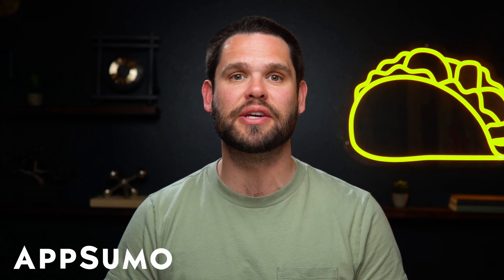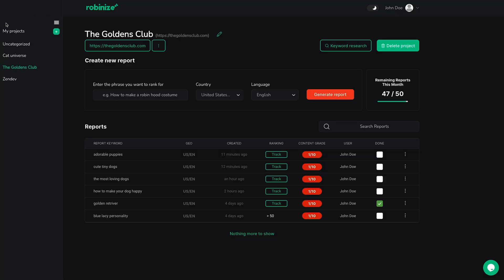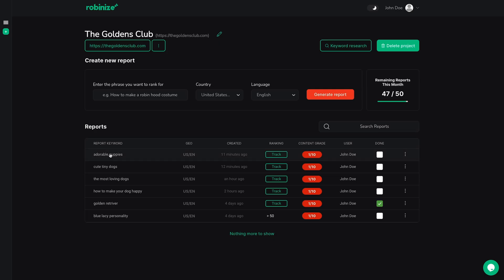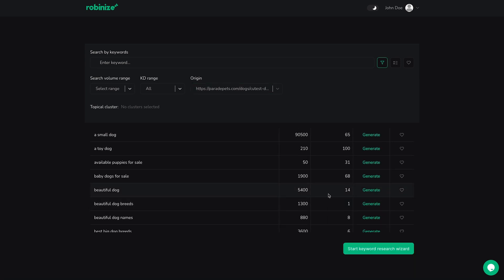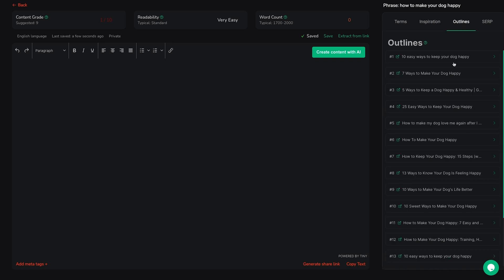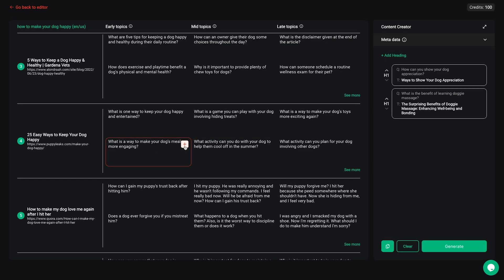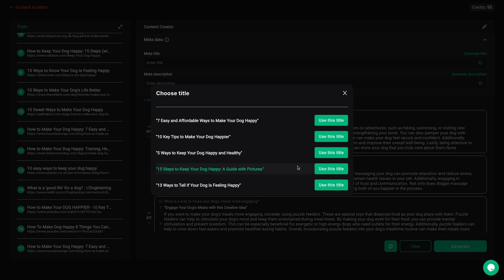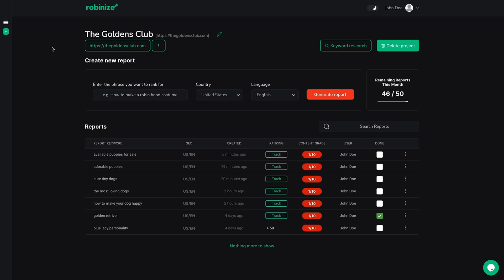Research and Write SEO Content Fast with Robinize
Robinize is an Al-powered SEO tool that helps you research and write high-ranking content in record time.

Generate SEO-optimized content that boosts your site traffic with this Al writing tool

Figuring out the right keywords to boost your content's Google ranking can feel like you're trying to remember the magic words. ("It's either 'abracadabra' or 'please.")

But keywords can't be your only strategy—you've also got to know which topics are trending in your industry to write timely and engaging posts.
lf only there was an Al-powered SEO tool that could do it all, from identifying high-ranking keywords to analyzing your competitors and generating original content.

Give it up for Robinize.